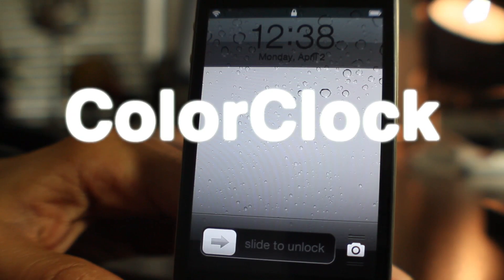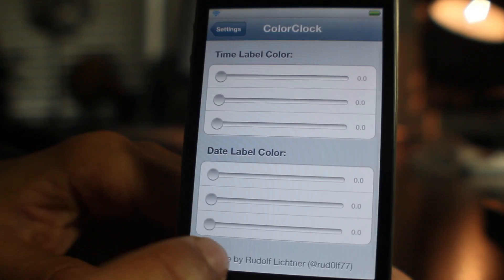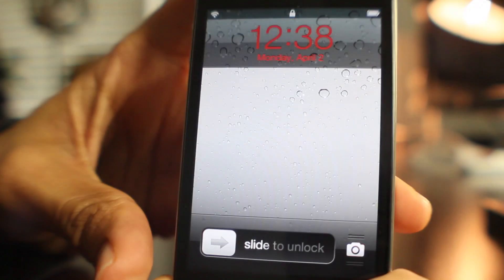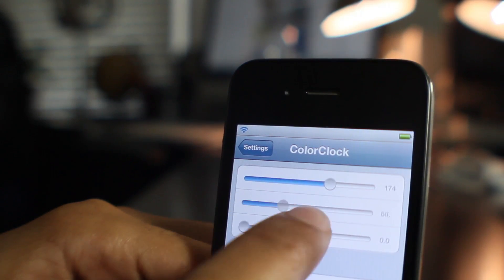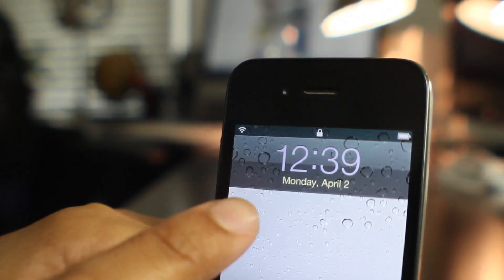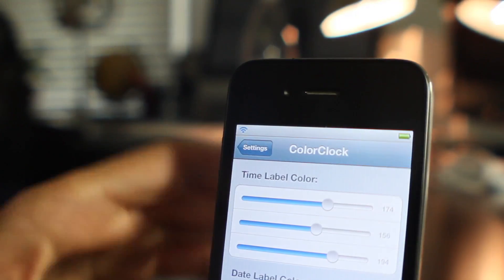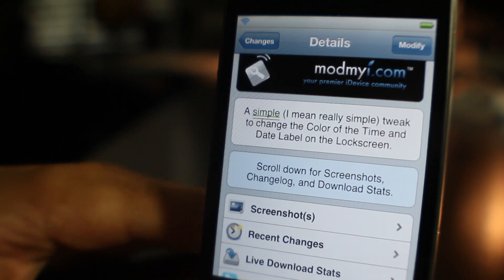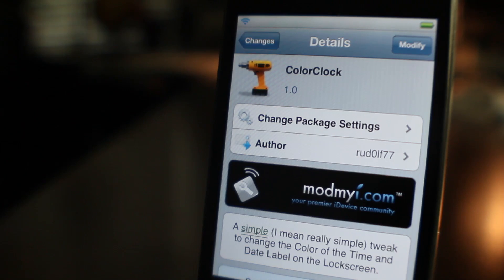ColorClock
Name: ColorClock
Description: Alter your Lock screen clock and date color using RGB sliders.
Price: Free
Repo: ModMyi
Developer: rud0lf77

About iDB